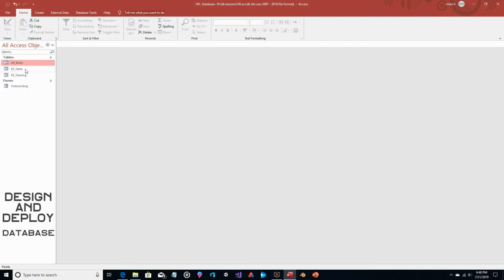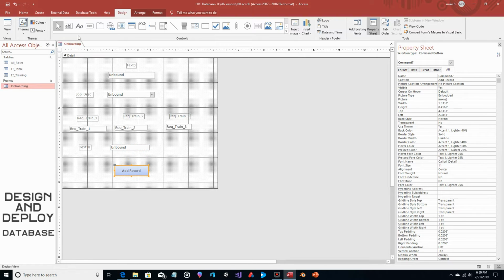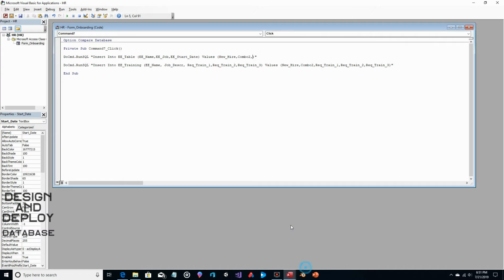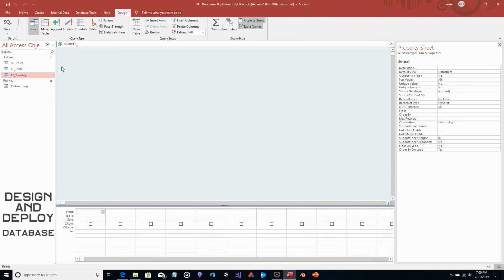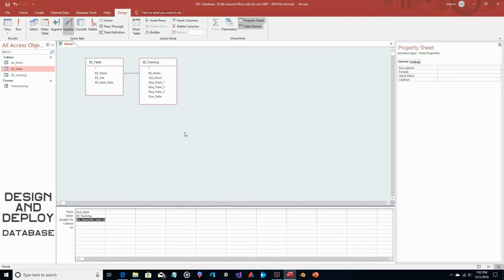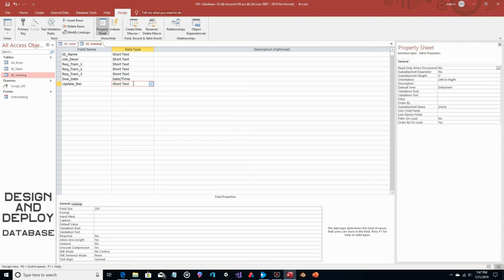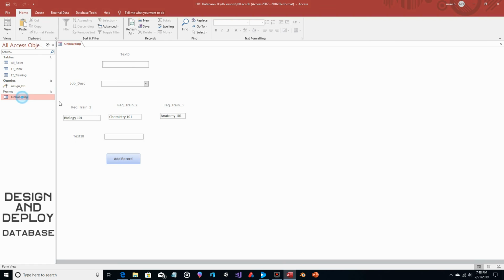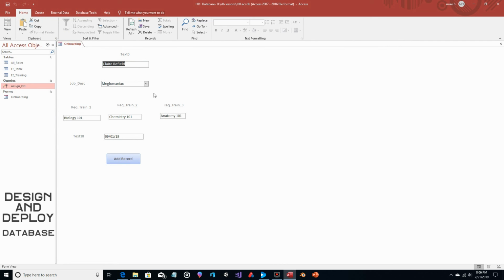Microsoft Access - HR Database 02 - Assigning Due Date to Training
We will demonstrate how to add a due date to the assigned training.